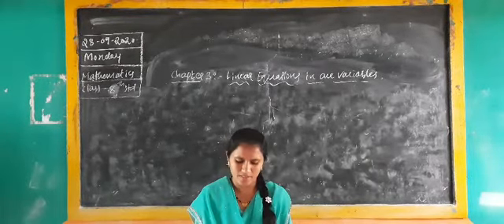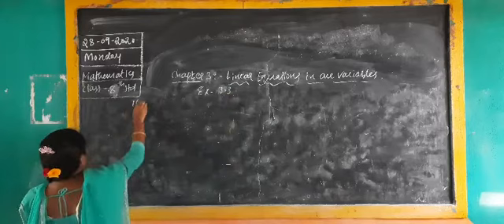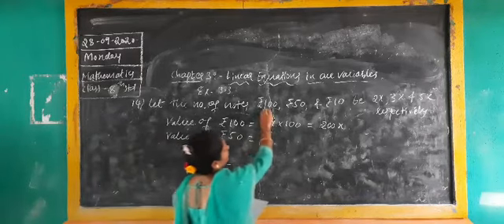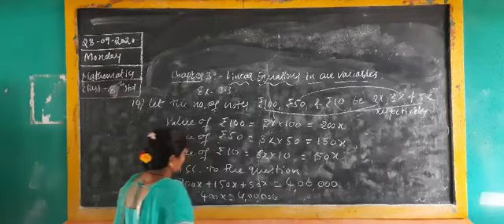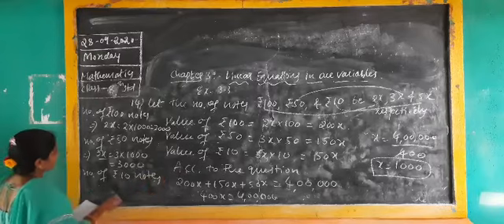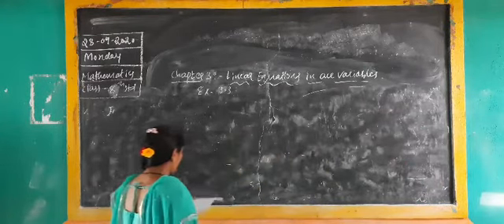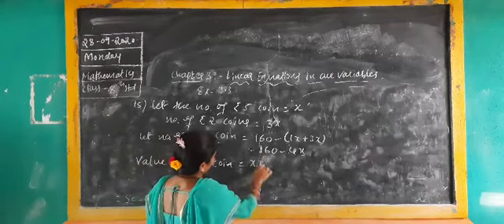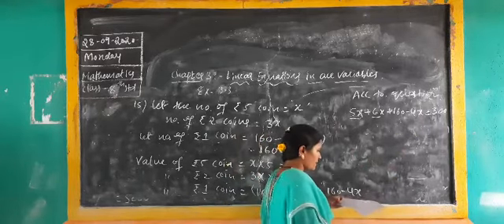Mathematics 8th Lineas Equations in one variables